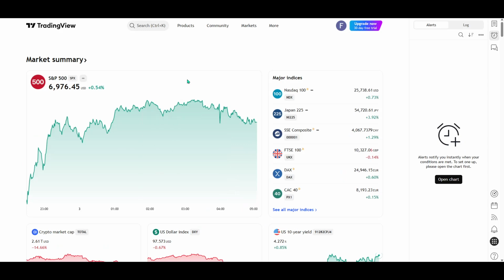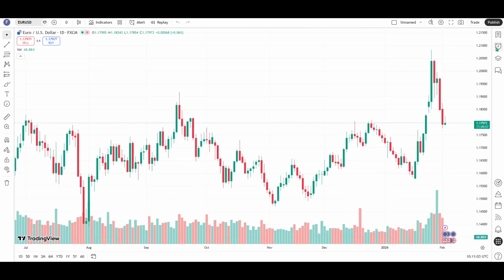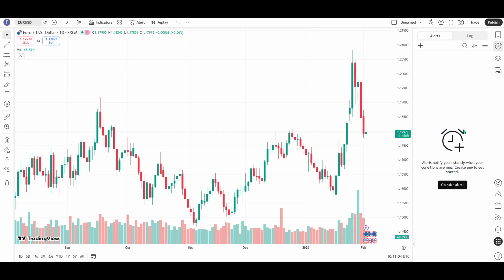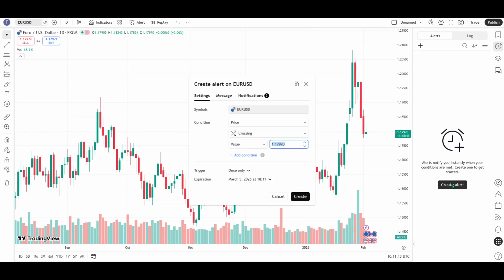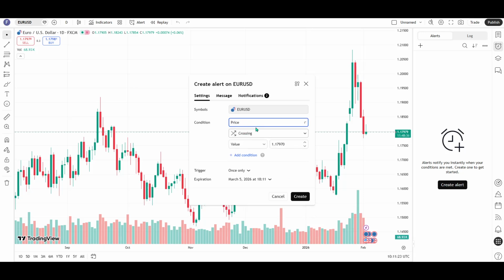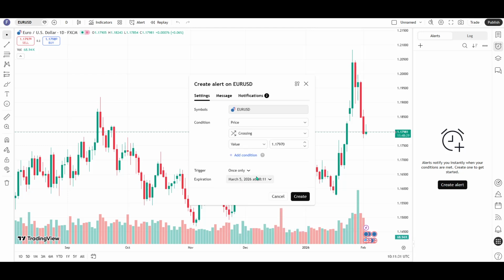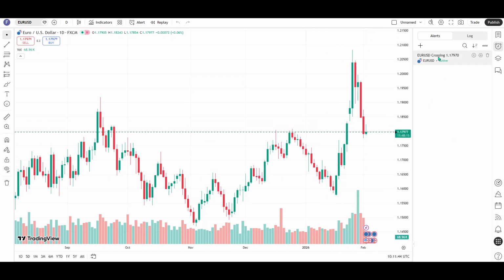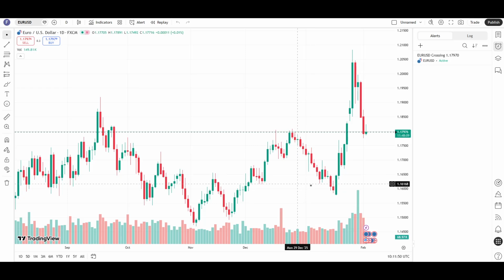How to Set Alerts on TradingView (2025 Step-by-Step Beginner Tutorial)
Learn how to set alerts on TradingView so you never miss a trade setup! In this 2025 step-by-step beginner tutorial, I’ll show you how to create price alerts, indicator alerts, trendline alerts, and alert notifications on desktop and mobile. Perfect for beginners, day traders, and swing traders using TradingView for smarter trade timing.